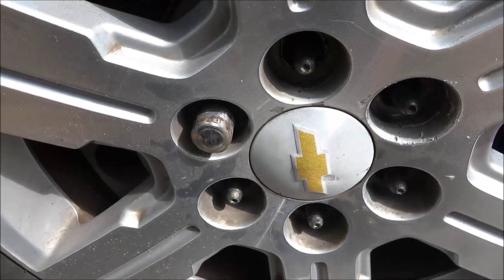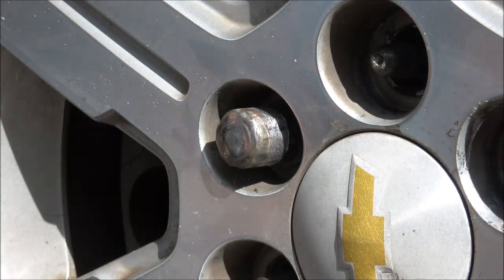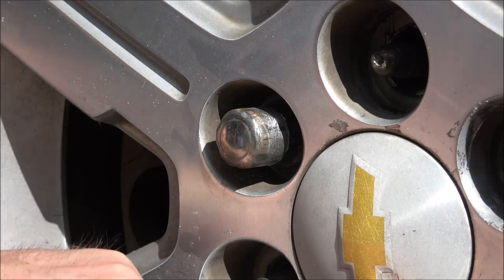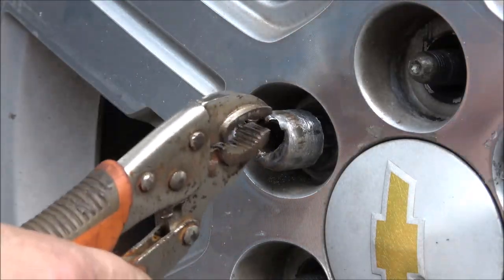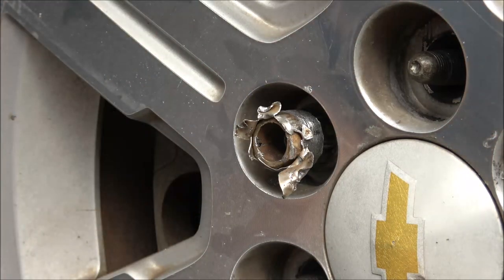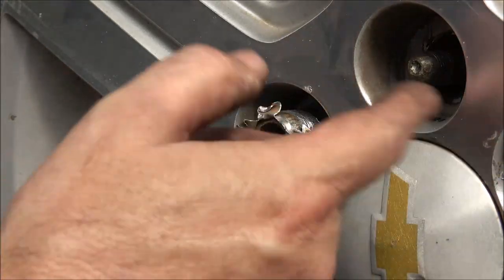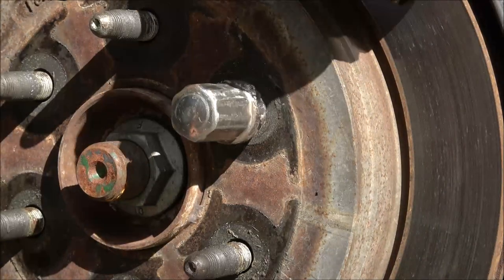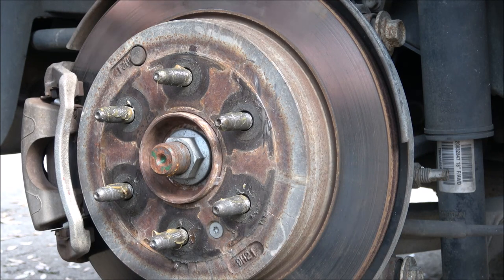How To Remove Rounded Cap/Acorn Style Lug Nuts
This is not a real hard job but it can be. If you have any kind of automotive experience, you should be able to accomplish this repair.